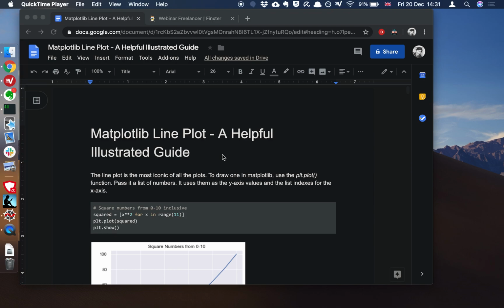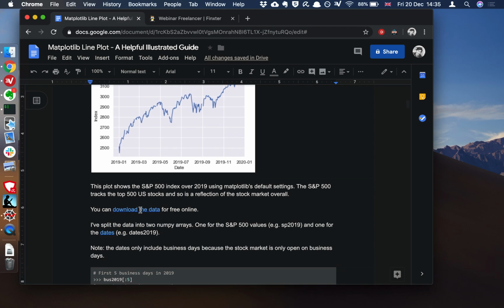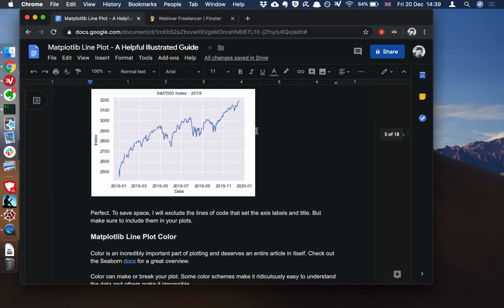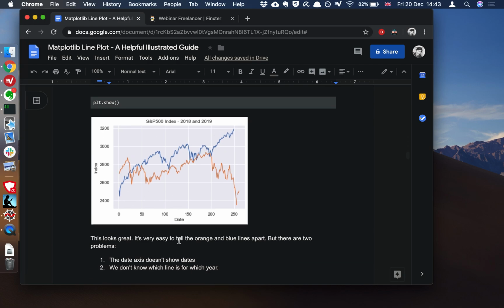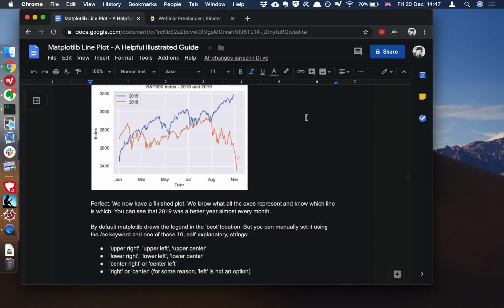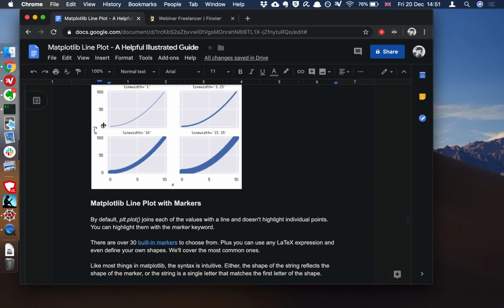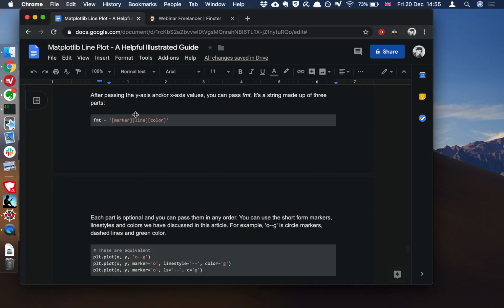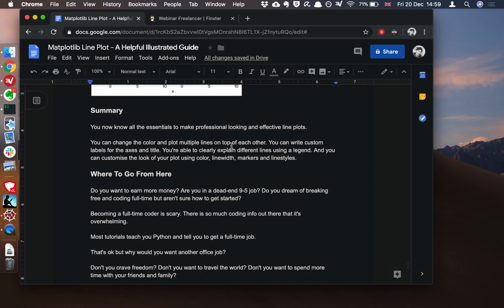Matplotlib Line Plot - A Helpful Illustrated Guide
The line plot is the most iconic of all the plots. To draw one in matplotlib, use the plt.plot() function. Pass it a list of numbers. It uses them as the y-axis values and the list indexes for the x-axis.